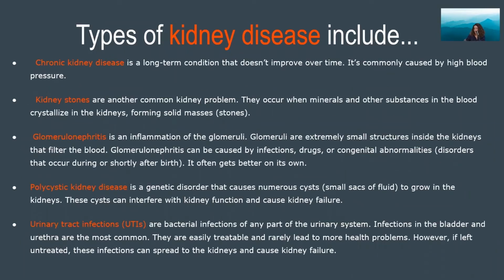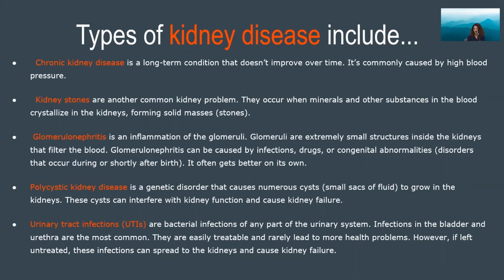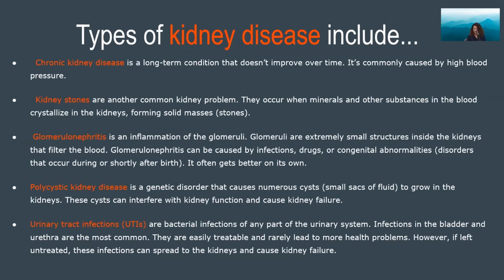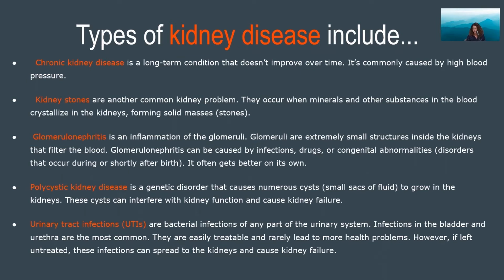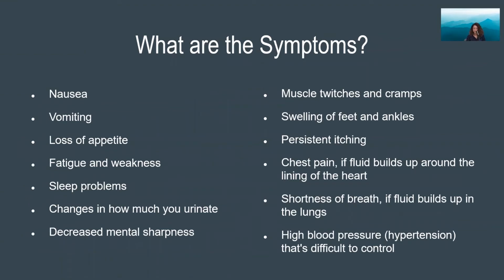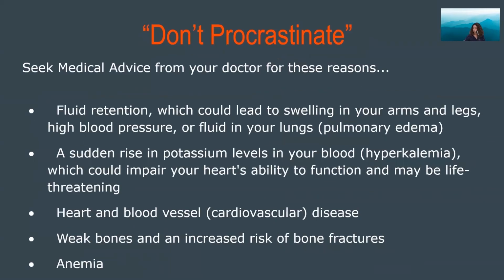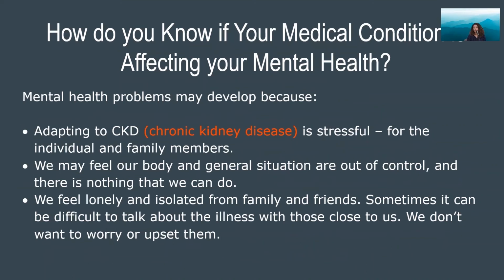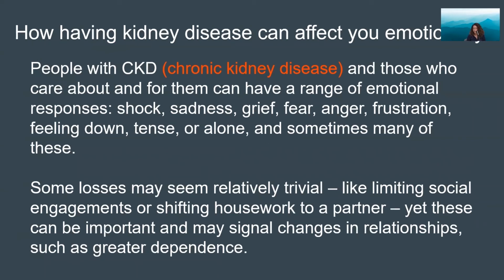TWAM Health Education and Awareness Modules: 10 Kidney Disease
Together We Achieve Miracles training guide on Education and Health Awareness. This episode discusses kidney disease and it's impacts on mental health.